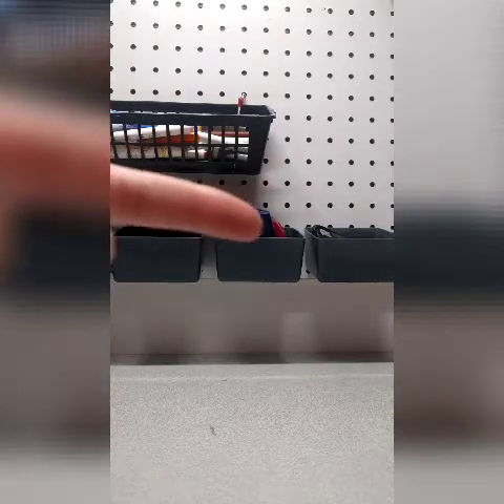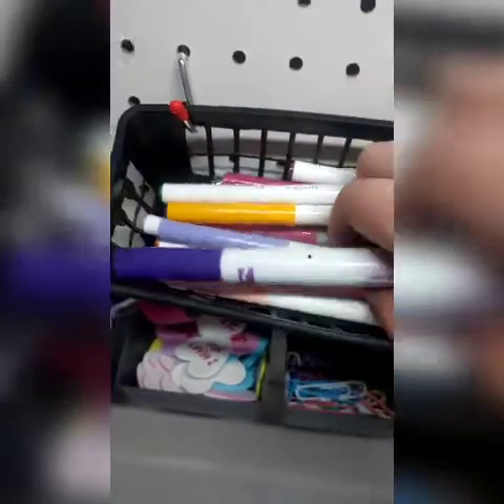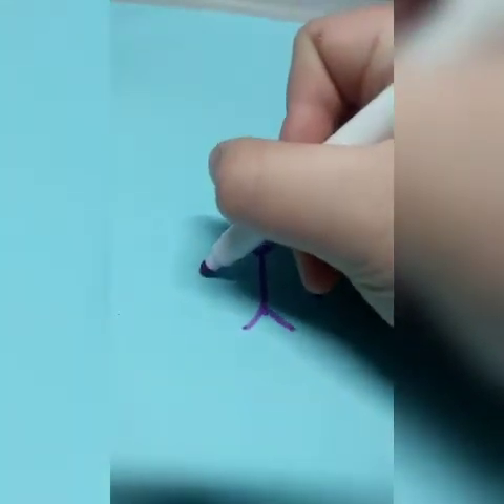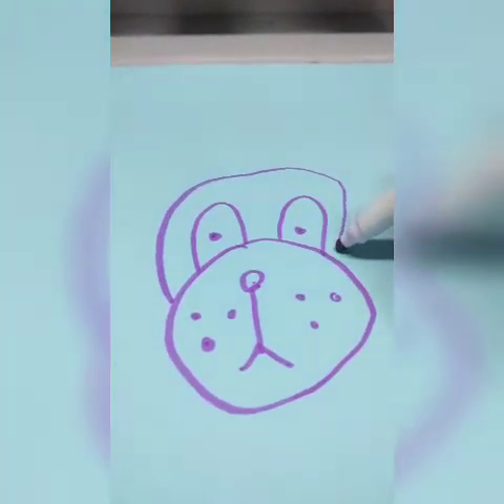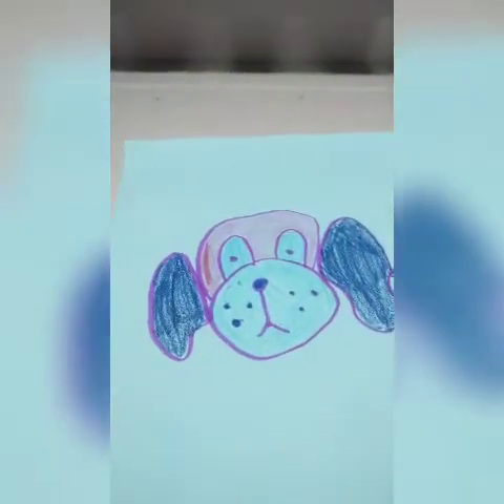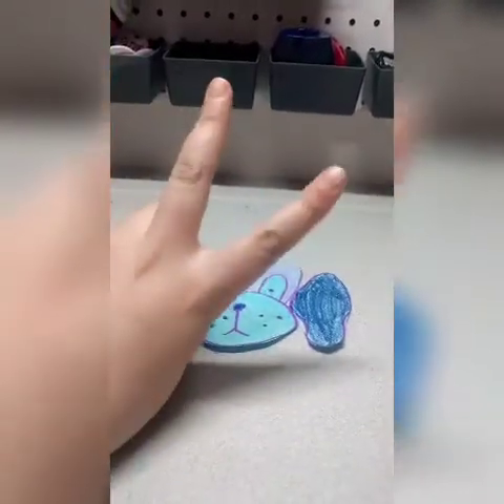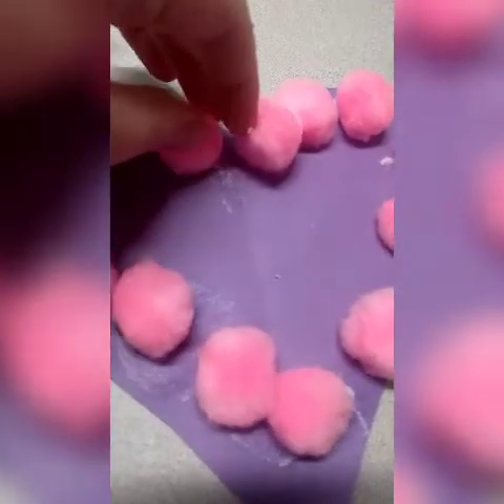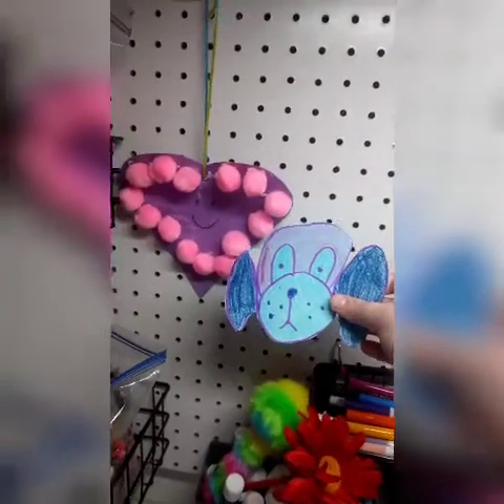Cute and easy craft ideas.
Hey guys today I'm showing you some cute ideas for crafts. Hope you like it!💙